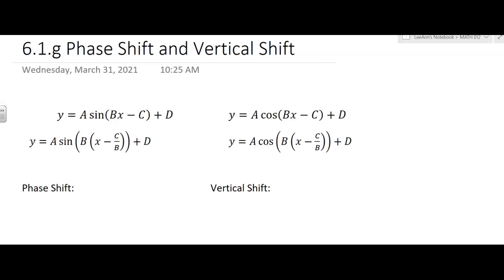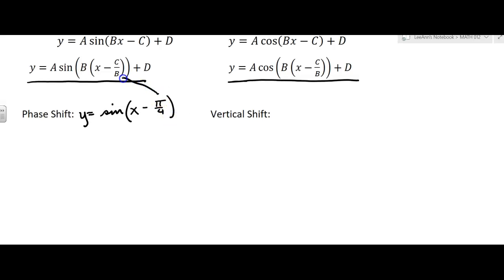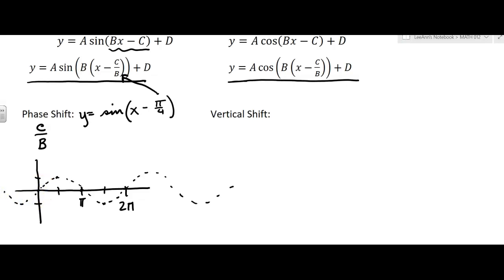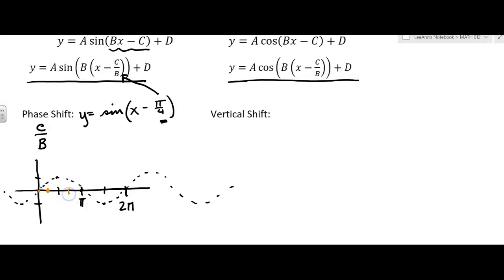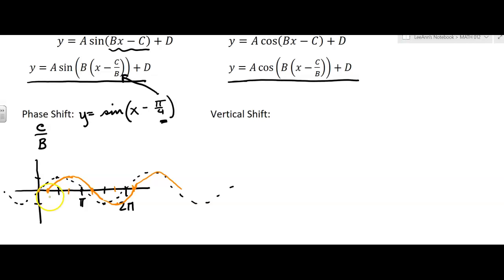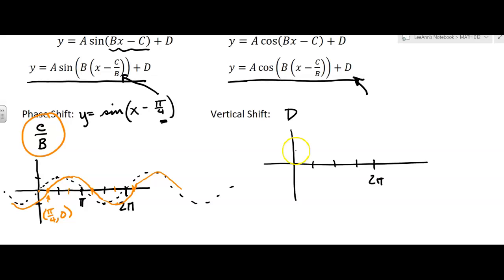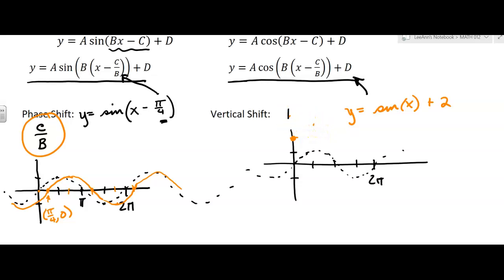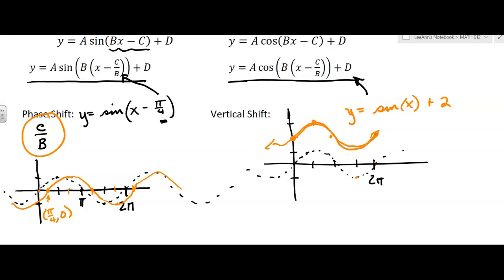6.1.g Phase Shift and Vertical Shift